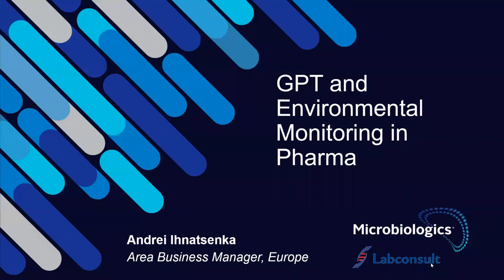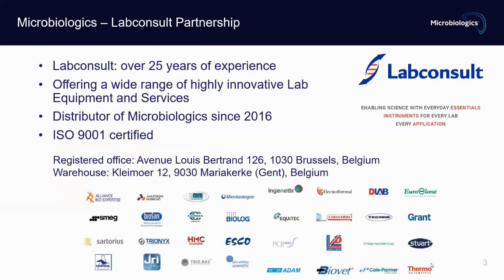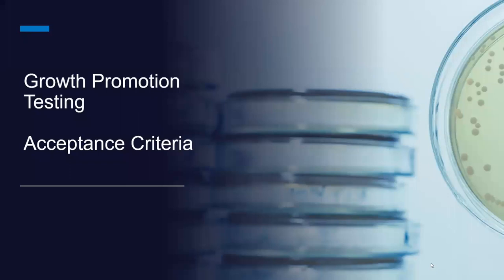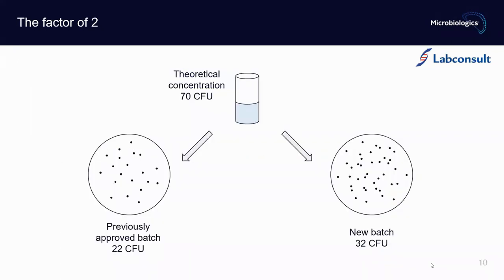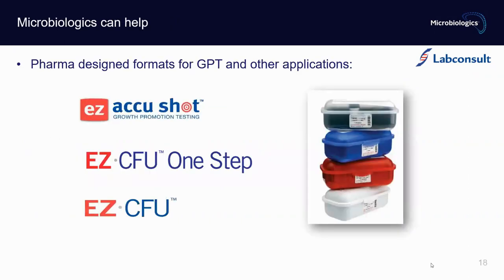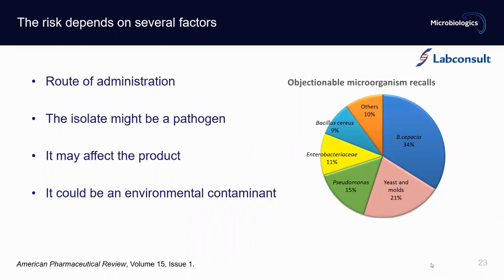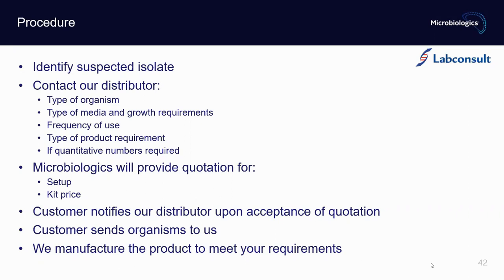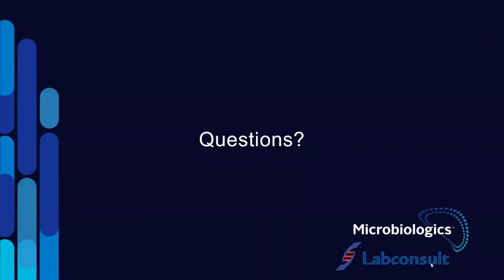Labconsult Microbiology Webinars (2/3): Growth Promotion Testing and Environmental monitoring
For the second webinar of the series 'Microbiology for the Pharmaceutical Industry' we welcome Andrei Ihnatsenka, Area Business Manager Europe for Microbiologics Inc. (USA).

Microbiologics Inc. is the leading provider of ready-to-use QC microorganisms for quality control testing in the pharmaceutical, food, water and educational industries. With over 900 strains available in a variety of user-friendly formats, Microbiologics offers the largest and most diverse line of QC microorganisms including qualitative, quantitative, Certified Reference Material and Parasite Suspensions.